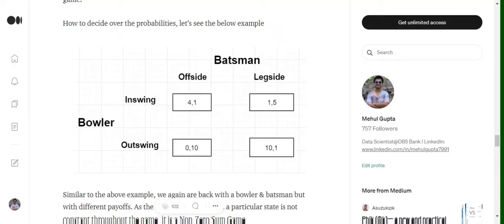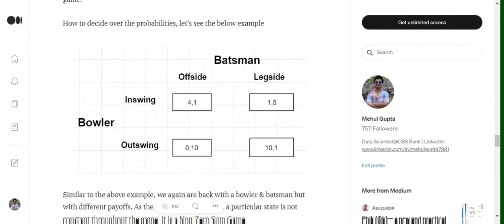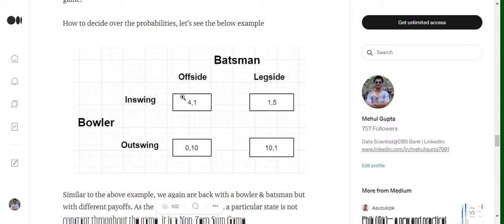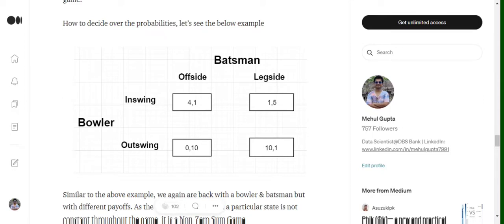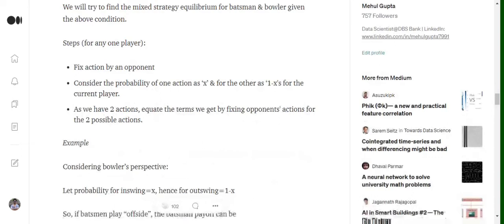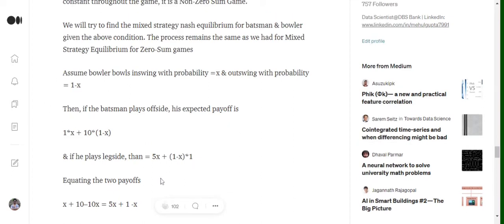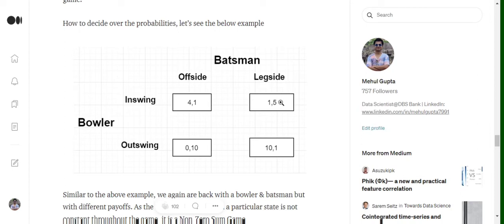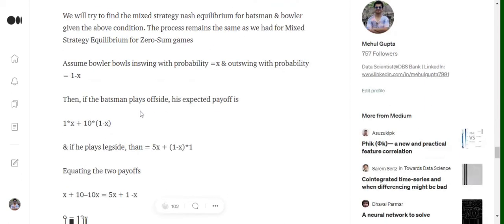Algebraic solution for solving Non-Zero sum games for mixed strategy in Game Theory with example